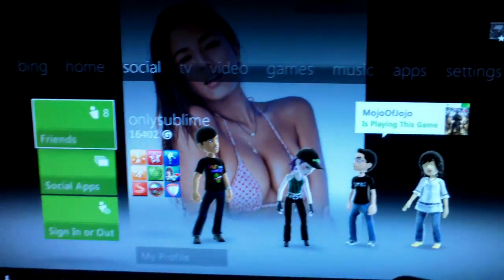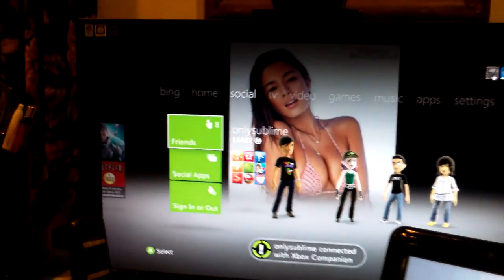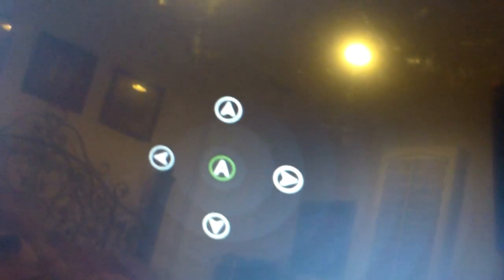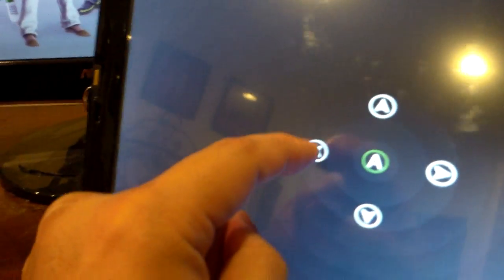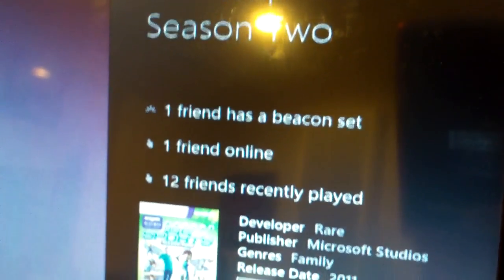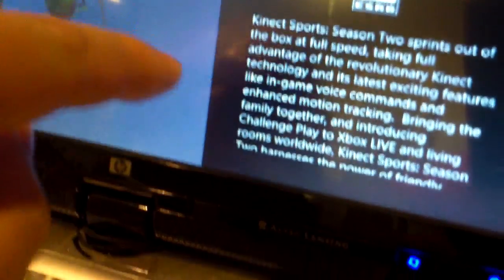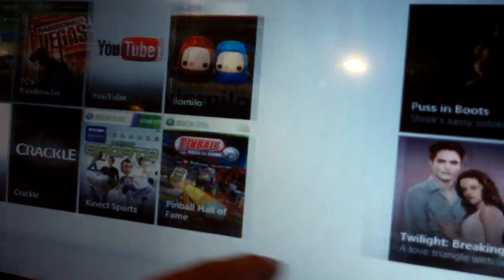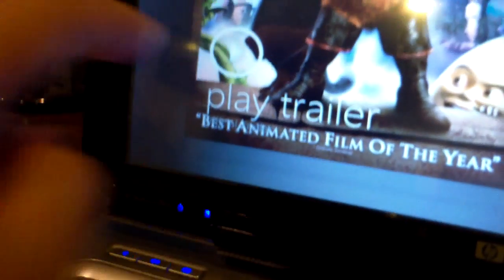Windows 8 consumer preview and Xbox Companion, Xbox 360 720P (old version before Xbox SmartGlass)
Wanted to show my ancient (4 year old) HP notebook controlling the Xbox 360.  There are no video drivers for the TX2000 notebook since it's 4 years old.  You can use the Vista driver but it's flaky.  So this video is showing the default Microsoft VGA driver (that's why the desktop is stretched 1024x768 and has bad animations).  Also my Tablet PC has a resistive screen with an active digitizer so it's not ideal for finger touch.

Xbox Companion has since been rolled under the Xbox SmartGlass specification.  If you want to see what Xbox SmartGlass looks like now (10/26/2012) under the enterprise evaluation version of Windows 8, check out